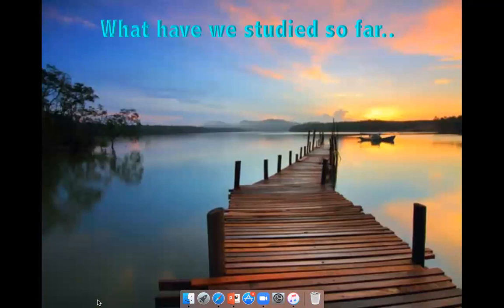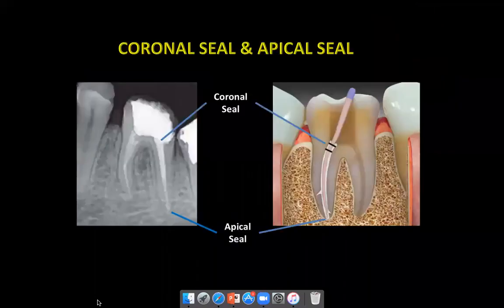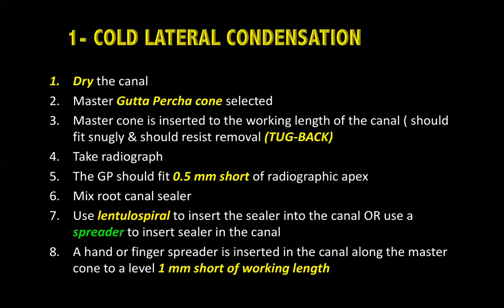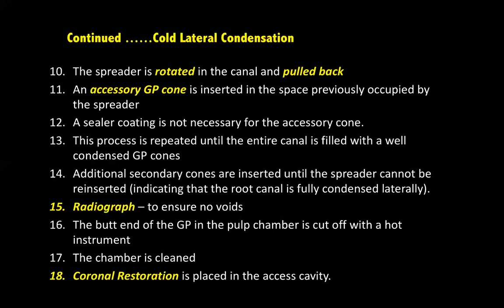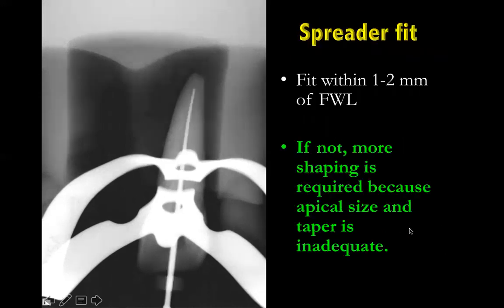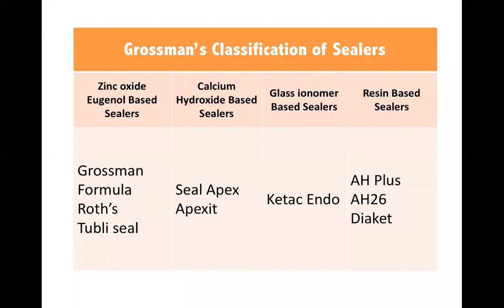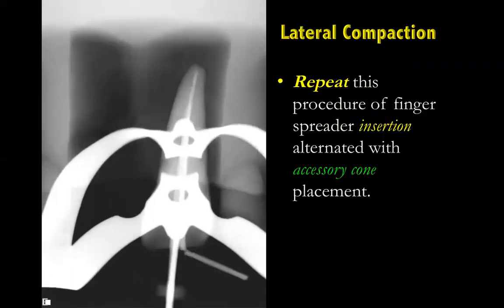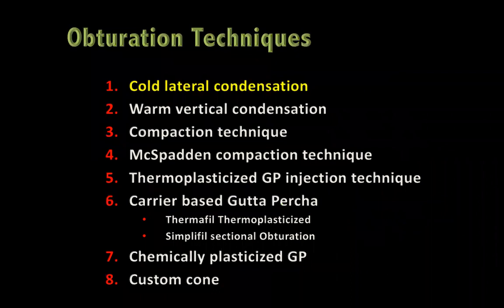Lecture of Dr. Agha Suhail Khan for Final Year BDS (18-03-2020): Topic Cold Lateral Obturation